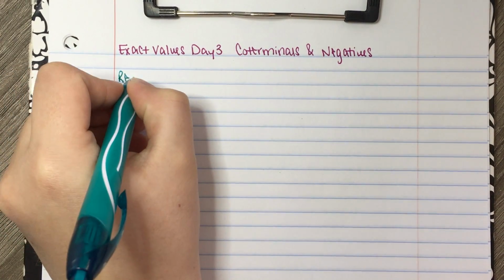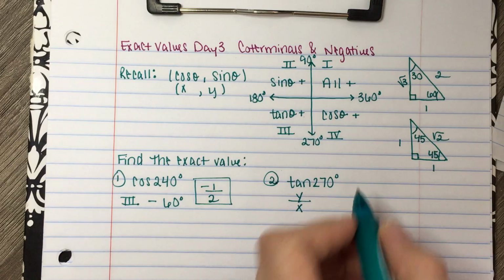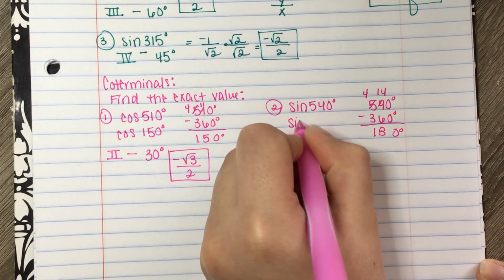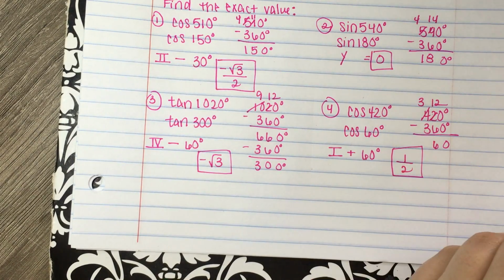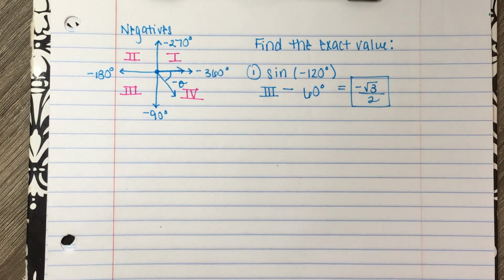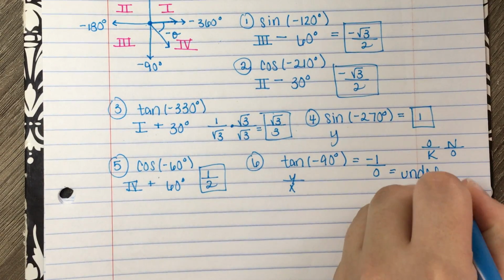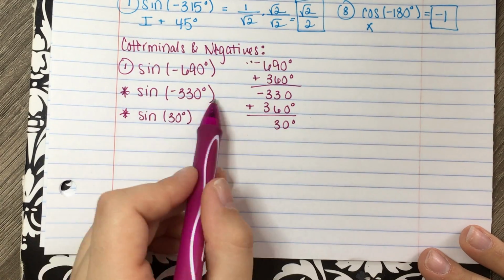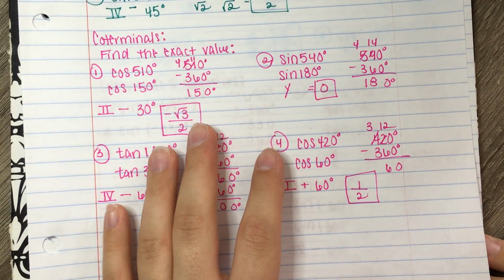Exact Values Day 3 Degrees Coterminals & Negatives